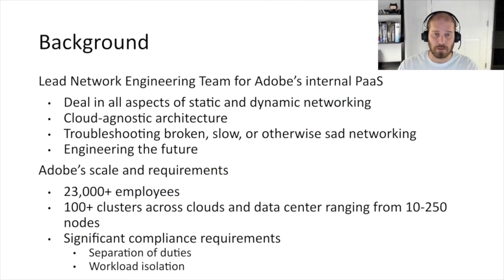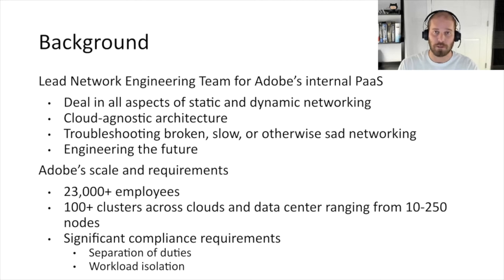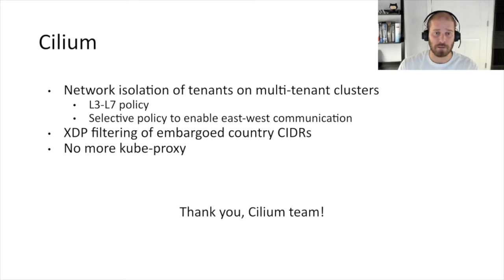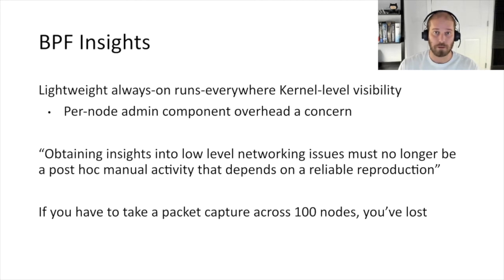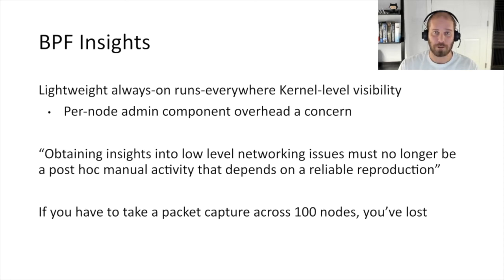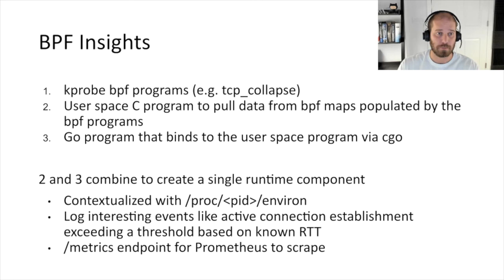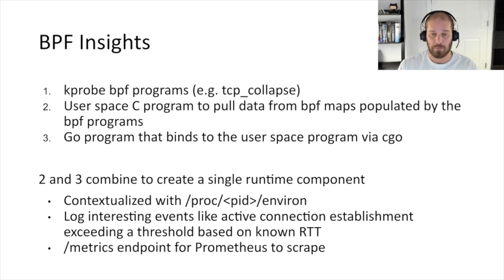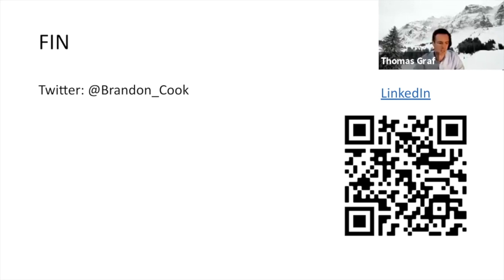eBPF at Adobe - Brandon Cook, Adobe - Full Lightning